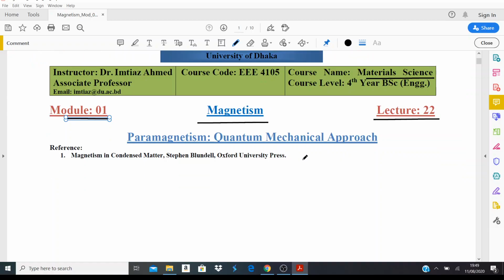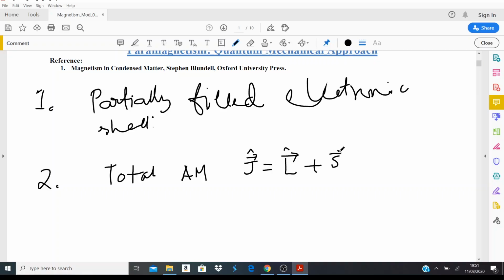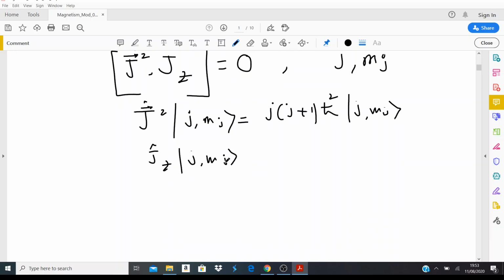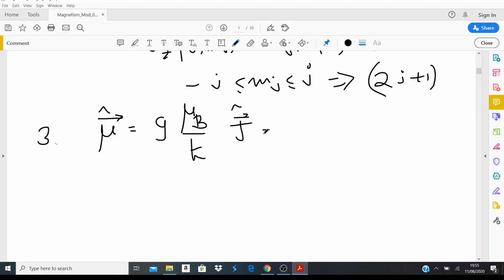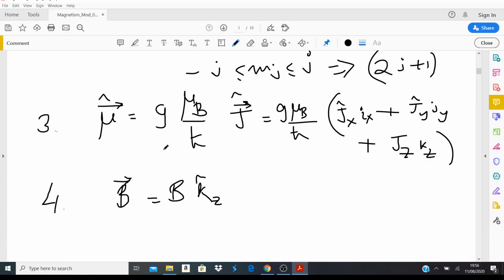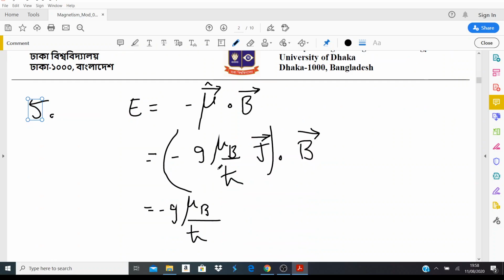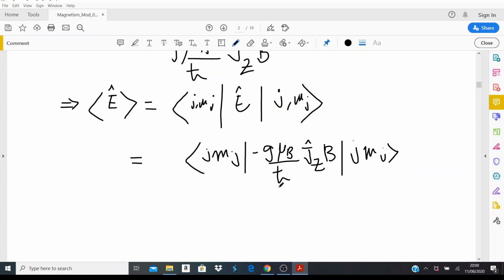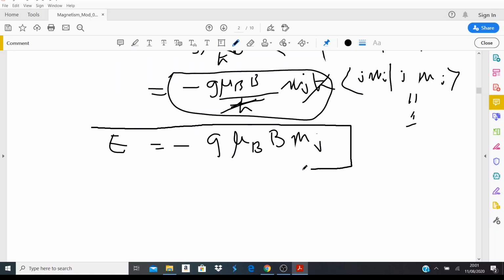Magnetism Mod 01 Lec 22